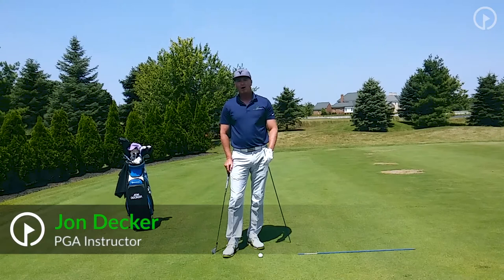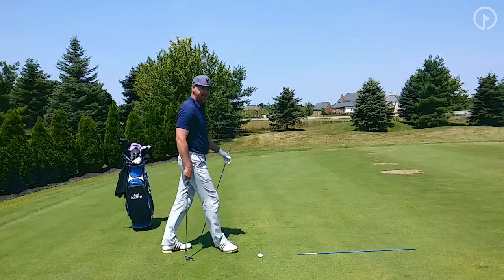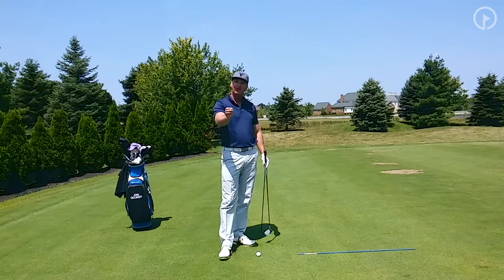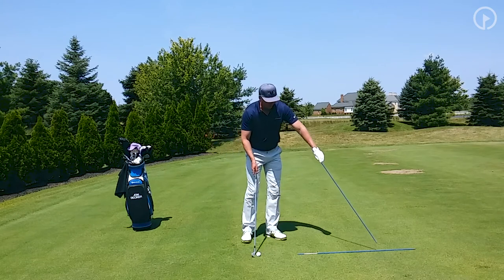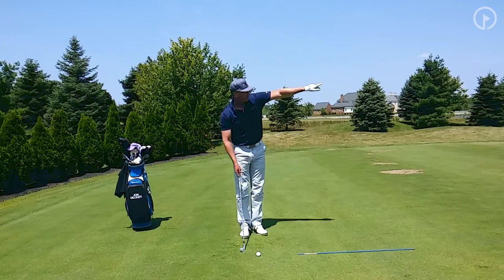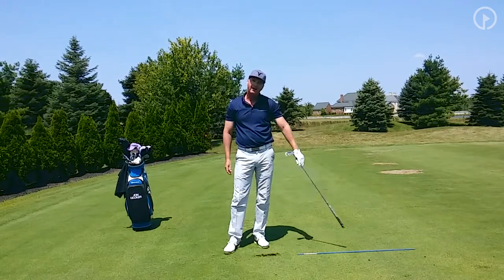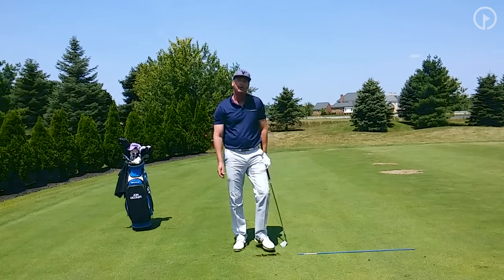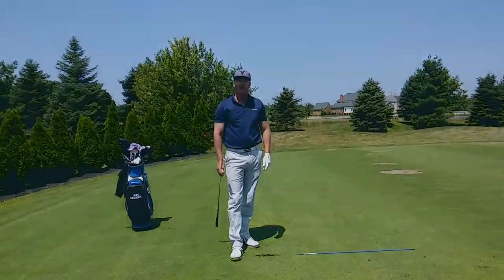Choosing an Intermediate Target on Full Swing Shots